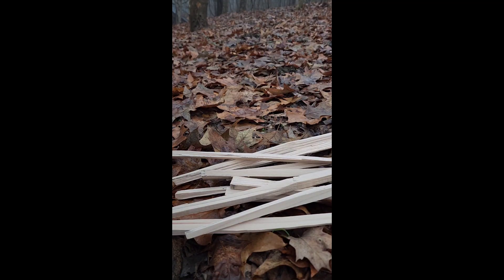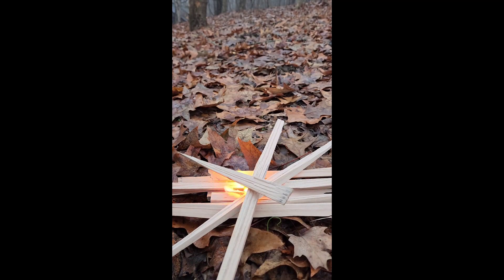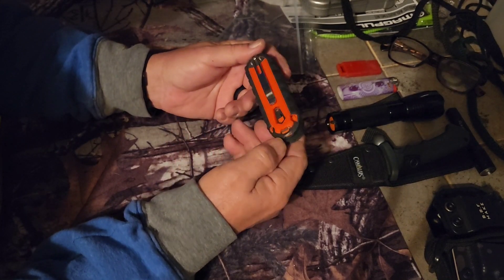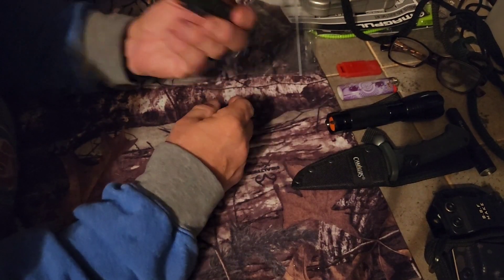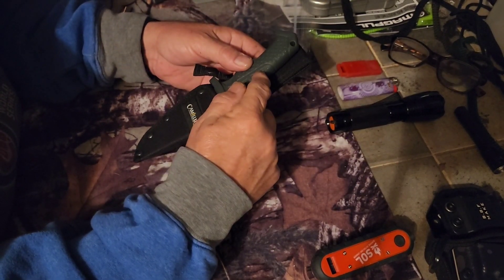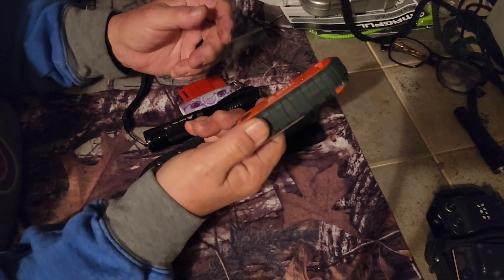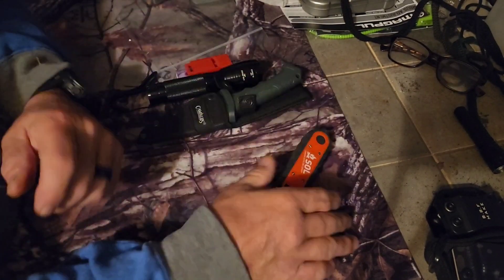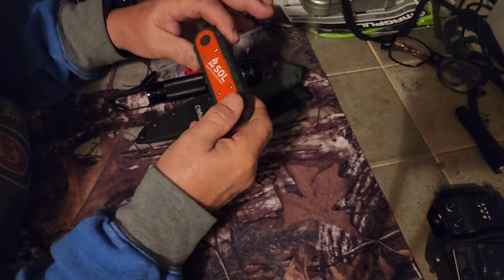SOL Phoenix survival tool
review of SOL Phoenix pocket survival tool